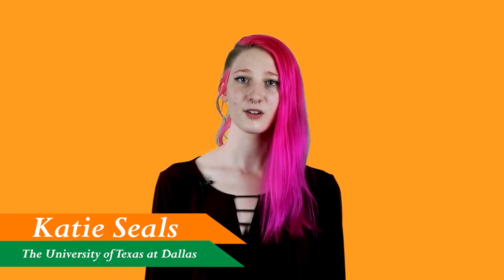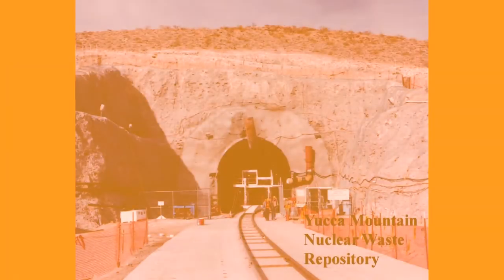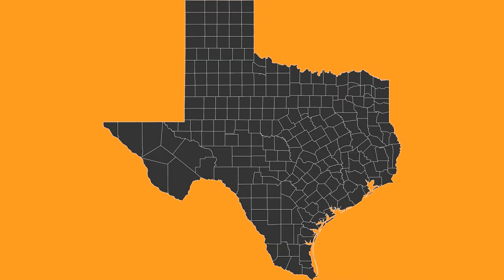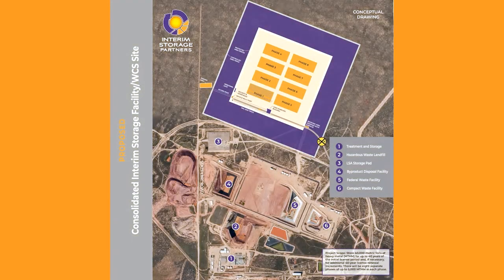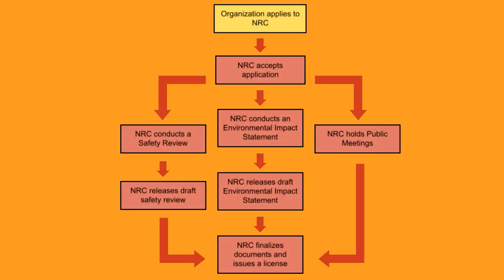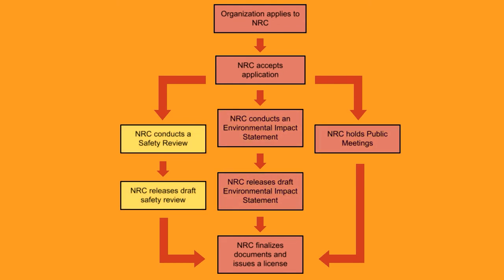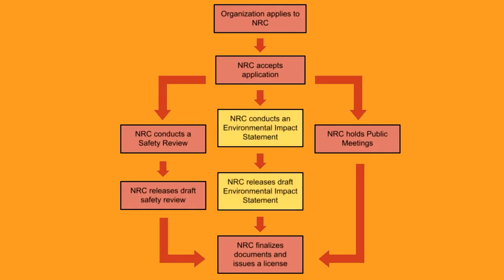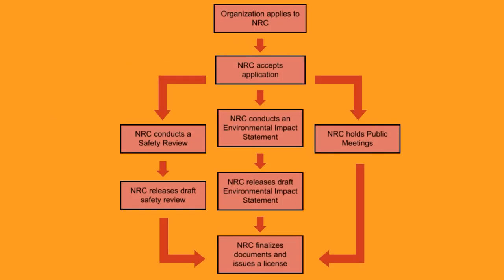High Level Nuclear Waste: How does the USA deal with it?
There is a proposal to store high-level nuclear waste in Andrews County, Texas. This video explains the licensing process and progress.